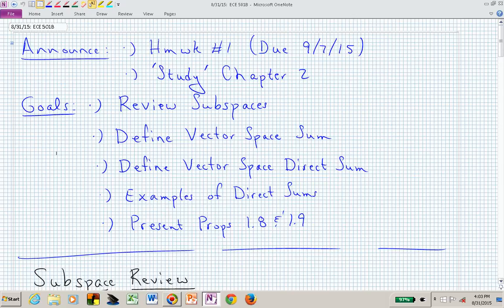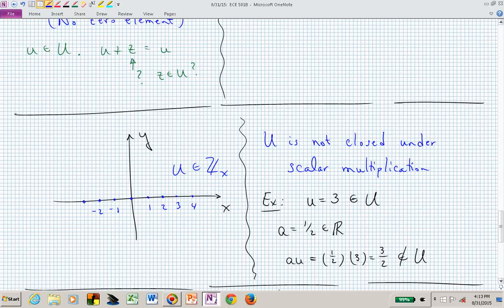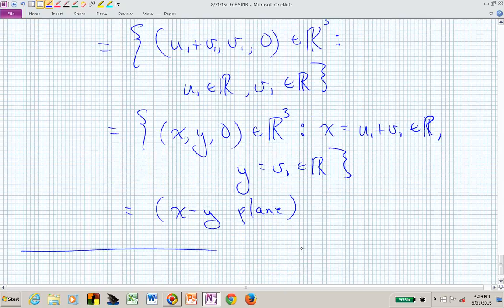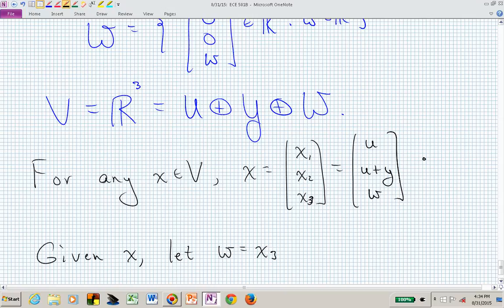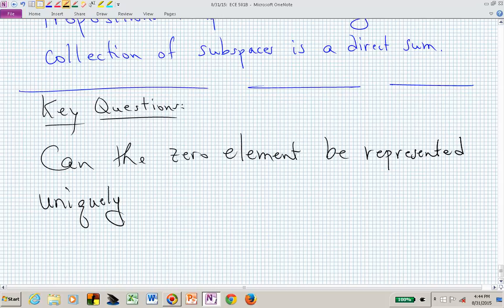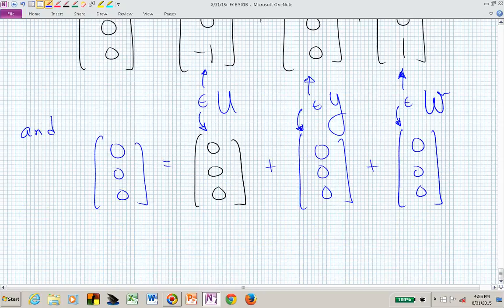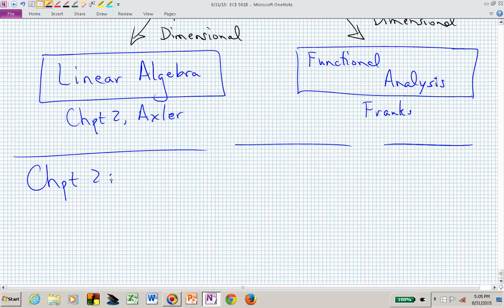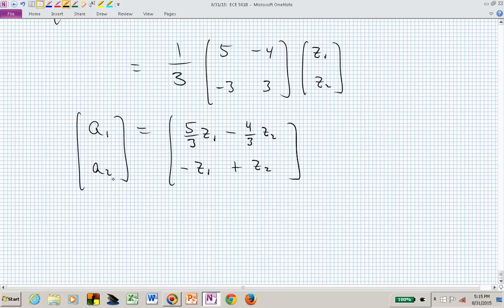ece501b_vid1.3_08_31_15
ECE 501B

Video 1.3: Subspace Sums, Subspace Direct Sums, and Propositions (08/31/2015).